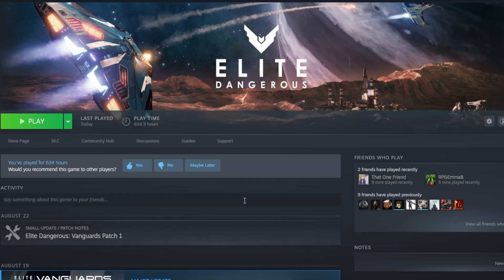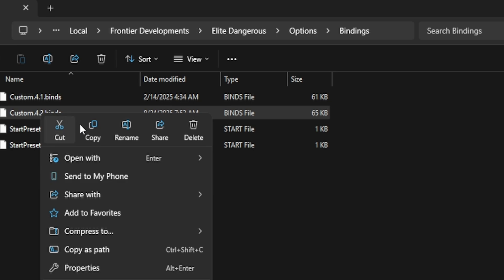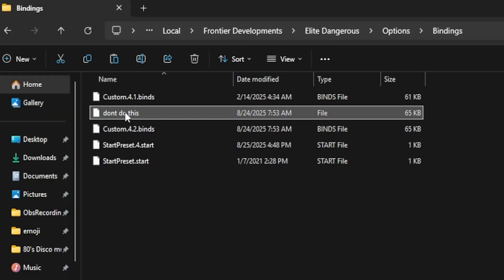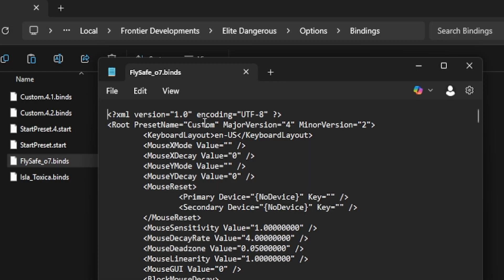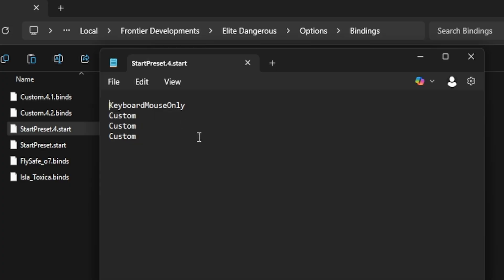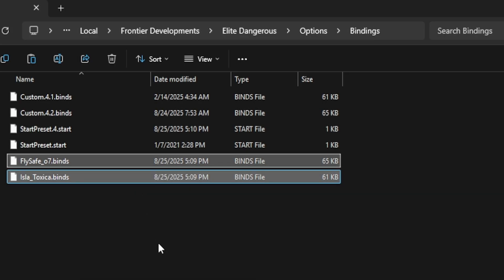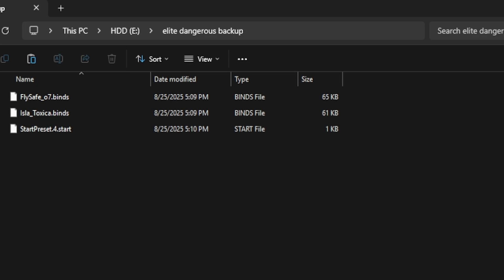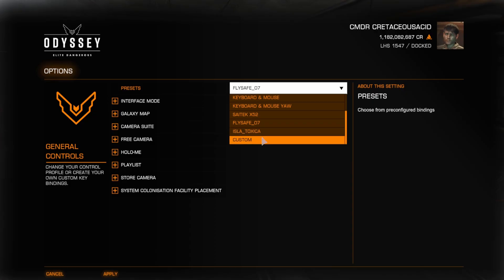Elite Dangerous – How to Backup & Restore Keybinds (HOTAS & Controller) SAFE From Updates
Tired of losing your HOTAS or controller setup every time Elite Dangerous updates? 🚀

This quick guide shows how to:
✅ Find your keybinds folder fast with Win+R
%LOCALAPPDATA%\Frontier Developments\Elite Dangerous\Options\Bindings
✅ Rename your preset so updates don’t overwrite it
✅ Backup and restore your .binds file safely
✅ Optional: backup StartPreset.start for extra insurance

I’ve never actually had mine wiped, but I know many CMDRs who have. Here’s how to make sure you’re covered either way
Do this once, and you’ll never lose your controls again.

Fly safe, CMDRs  o7.

0:00 intro
0:08 file
0:32 renaming
1:24 file ini
1:55 start preset
2:30 back ups
2:40 troubleshooting

🎯 PARTNER PERKS & DISCOUNTS:

Compatible with Star Citizen, Elite Dangerous, Far Cry 6 & more.
🎬 Eklipse.gg – AI Video Editing Partner
Auto-generate highlights from Twitch or YouTube for effortless Shorts & Reels.
🗣️ Emily Voice Assistant – Accessibility Focused
Ideal for games with complex keybinds — use your voice for smarter gameplay control.

🗓️ I stream 5–6 nights a week — check the schedule on Solo.to or in Discord!